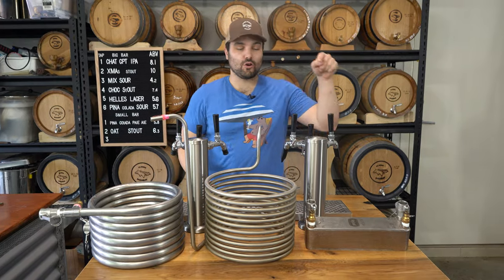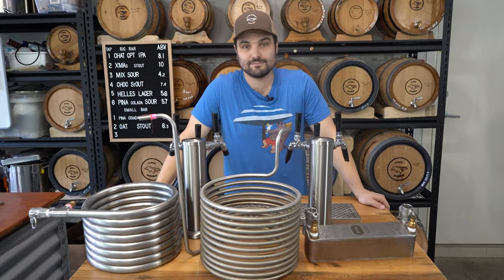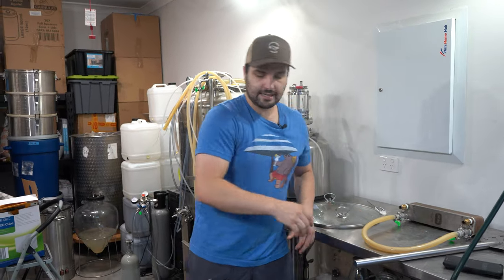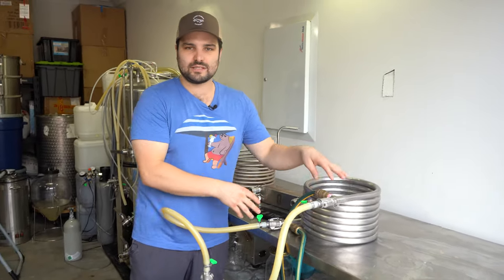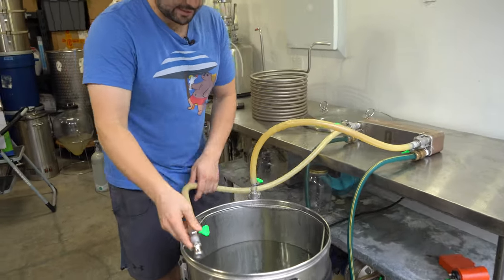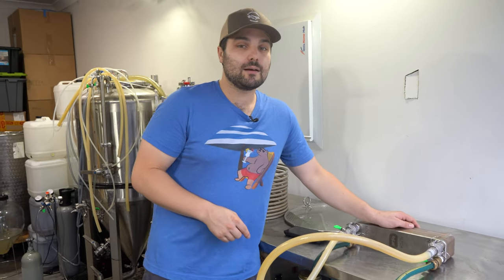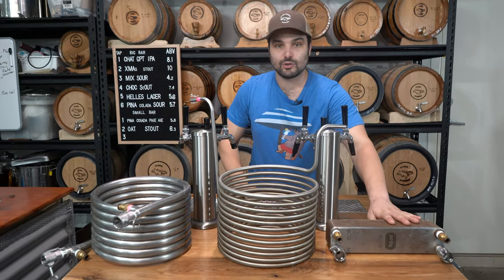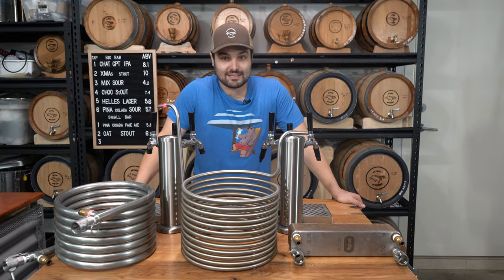Immersion, Plate or Counter Flow Chiller! Review which is BEST?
Immersion coil, vs plate chiller, vs counterflow. Which is best? We finally put it to the test to see which has the best cooling power, discuss the pros and cons of each, and tell you which (in our opinion) is best for home brewers!